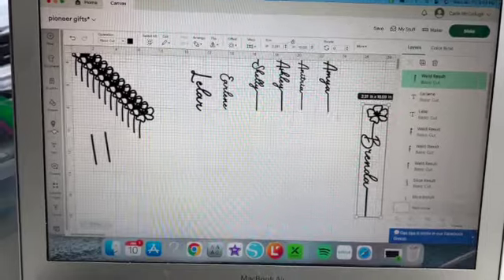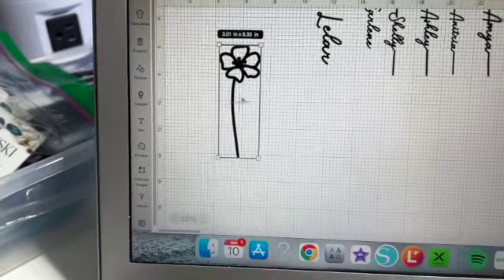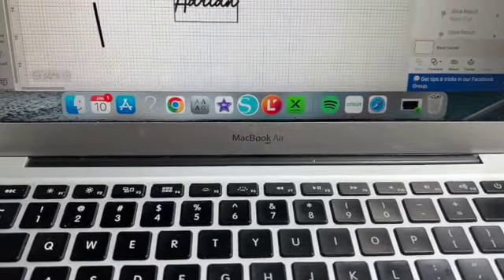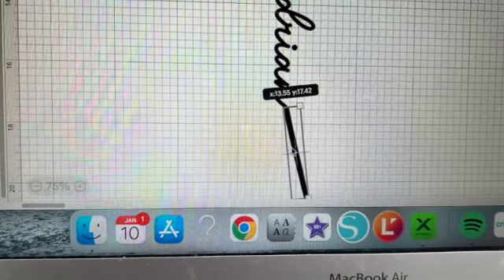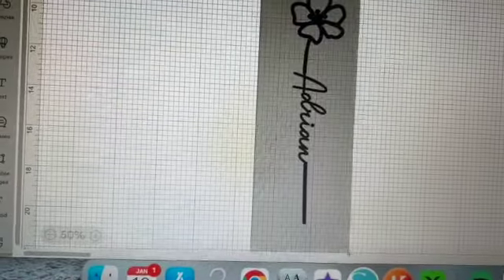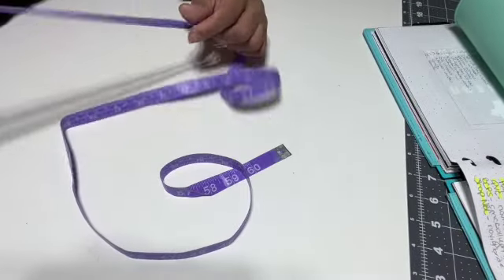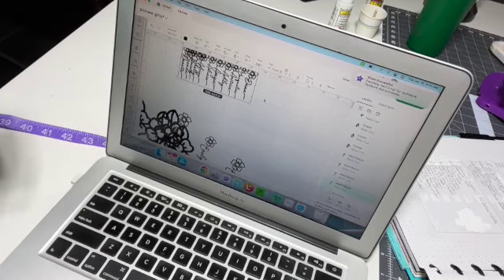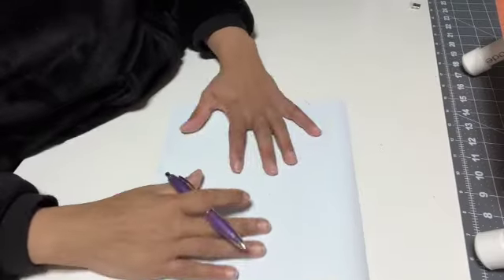How to create name flowers